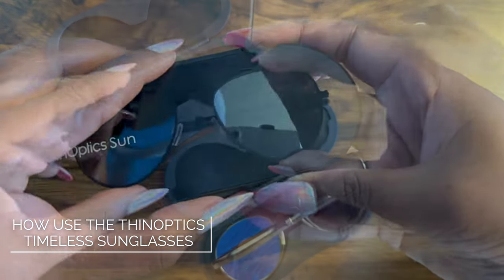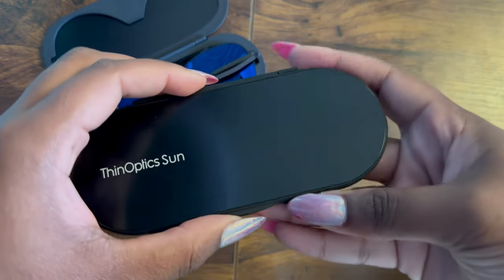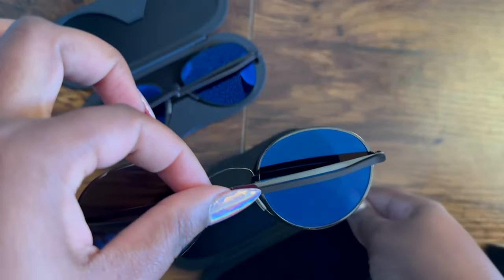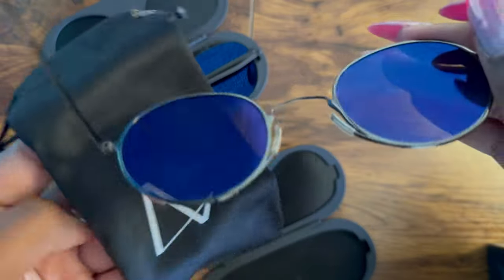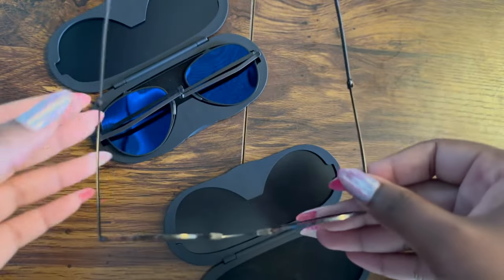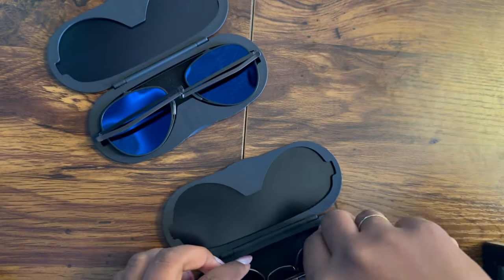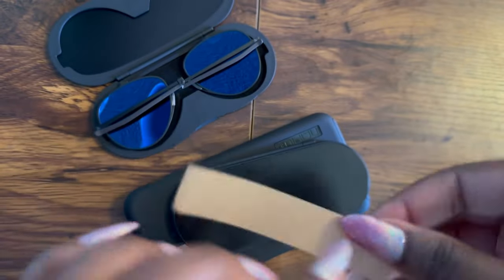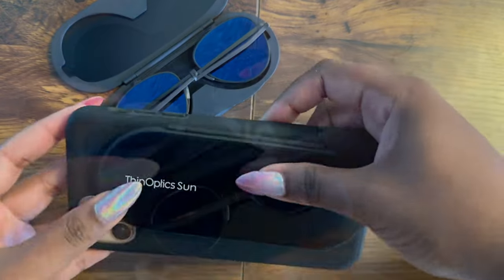How to Use Your ThinOptics Timeless Sunglasses & Milano Case |Readers + Reading Glasses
Meet convenience at its most stylish with ThinOptics Mountain View and Palo Alto Sunglasses, housed in the Suns Milano Case.

Accessing your sunglasses is a breeze; just flip open the magnetic latch. Grab the frames and unfold the special hinged temples. Now you're ready to face the sun with confidence.

A smudge? Wipe them clean with the included microfiber cloth. When it's time to tuck them away, fold the temples at the hinge, then fully, making sure the lenses are facing down on the felt lining. They'll slip seamlessly back into the case.

Need them at your fingertips? Attach the Milano Case to your phone or any flat surface using the included adhesive, and they're there when you need them.

Choose the timeless aviator of Mountain View or the modern round look of Palo Alto. With ThinOptics, you always have your sunglasses with you, effortlessly blending style and simplicity.

We Are ThinOptics

We make the world’s thinnest reading glasses in the world’s thinnest cases. They're ultra-slim, as thin as two credit cards and lighter than a pad of sticky notes.

They’re super durable readers & reading glasses that fit on the back of your phone, in your pocket; in your purse;  in your purse pocket & more!

ThinOptics readers & reading glasses, along with their equally slim cases, are full fledged vision solutions that attach anywhere and go everywhere, so clear vision is Always With You.

Have you had a great experience with your ThinOptics vision solution?
Where else you can find us:
Got questions about our readers, reading glasses &/or cases? Read our most frequently asked questions